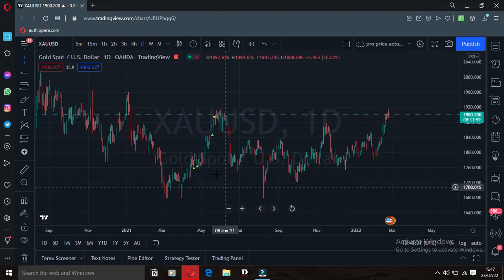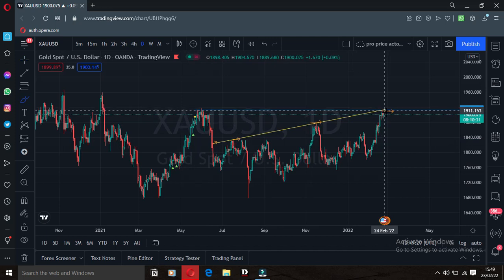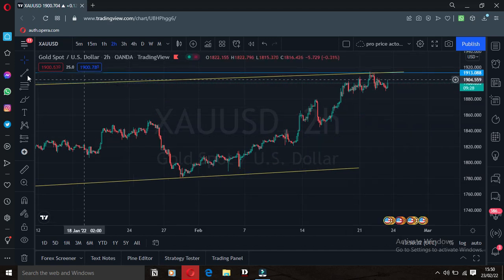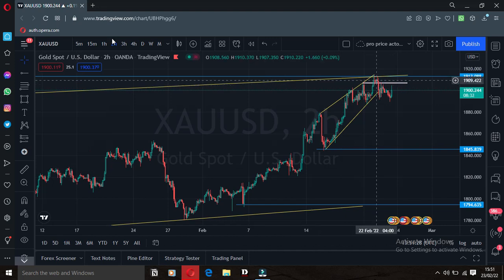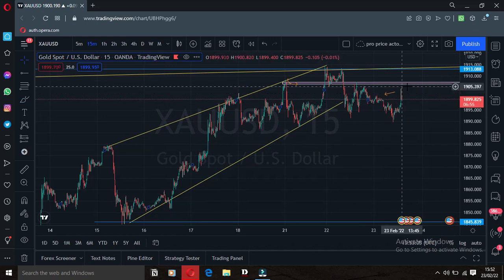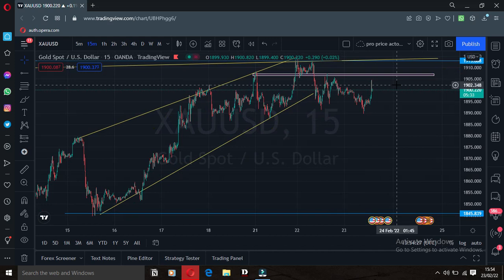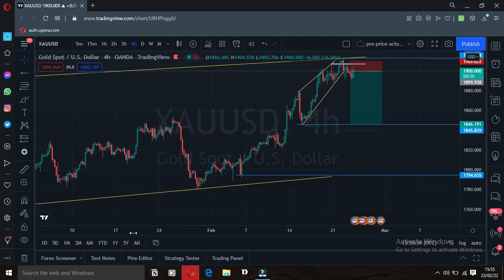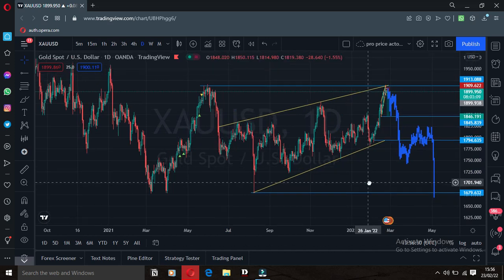XAUUSD trade review you do not worth missing out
A trade review for GOLD according to my view and what i'm anticipating